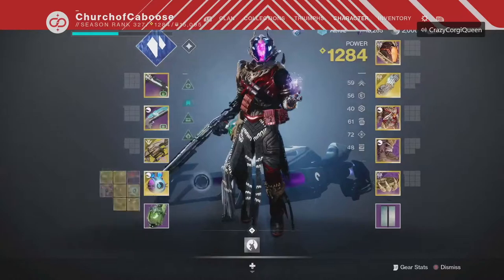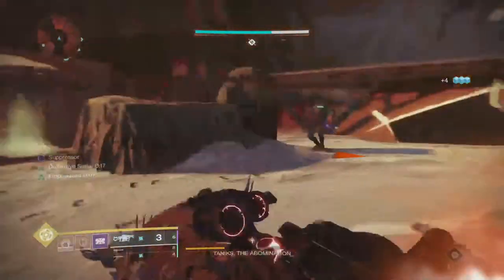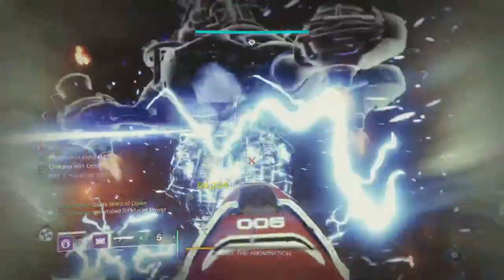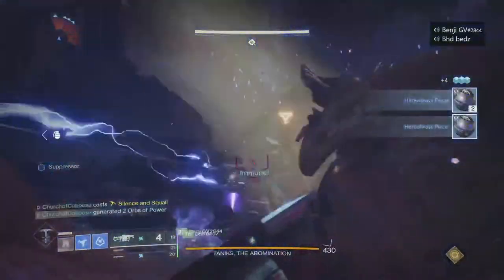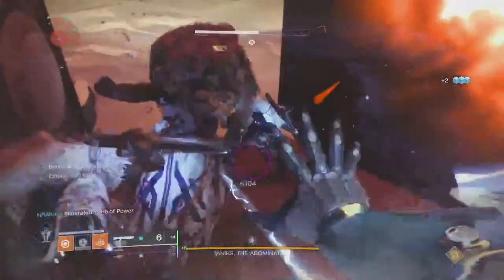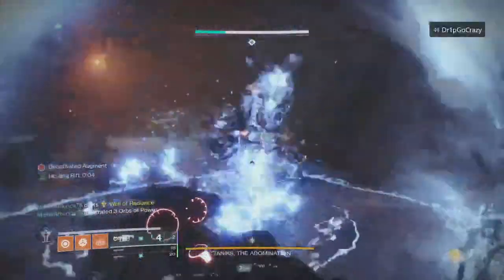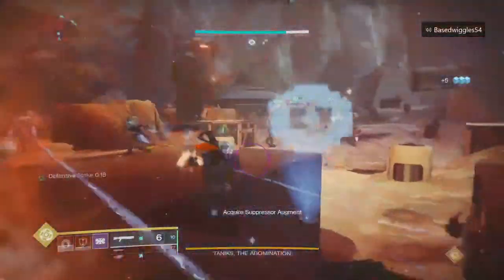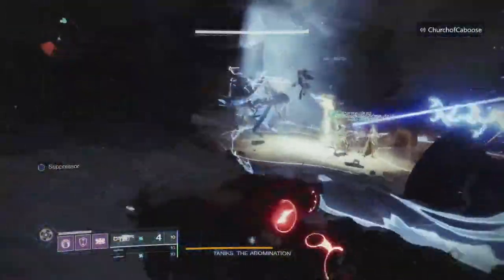How to Get INSANE DPS: A Guide to Double Shottys l HUNTER, WARLOCK, and TITAN Info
ShopTagr: I have a list on ShopTagr for items to help me build a studio and gear to improve my content. If you so choose, take a look through the list! I would work with you to publicly thank you for your support!